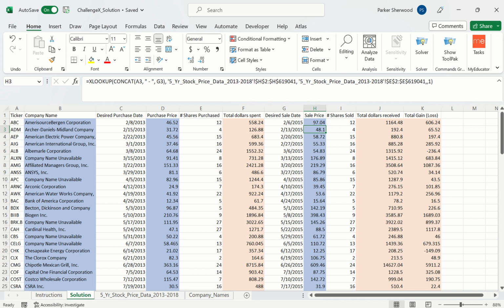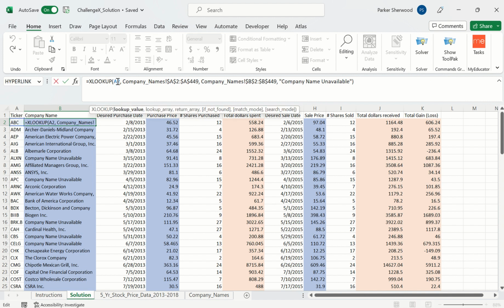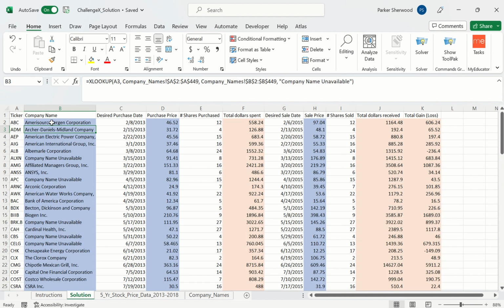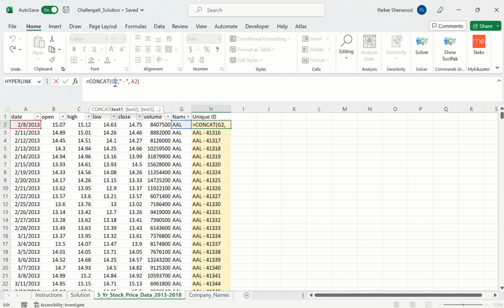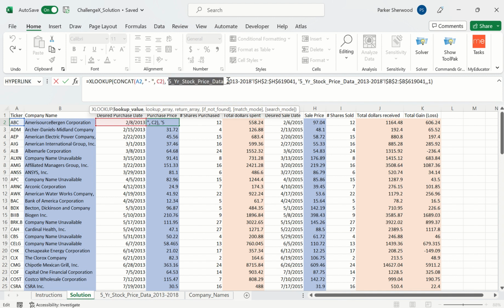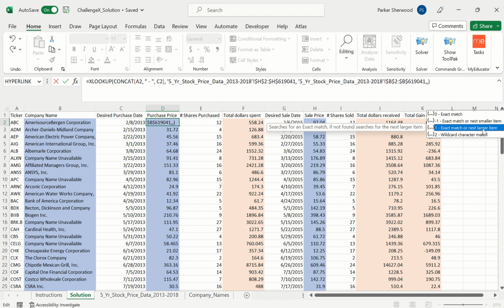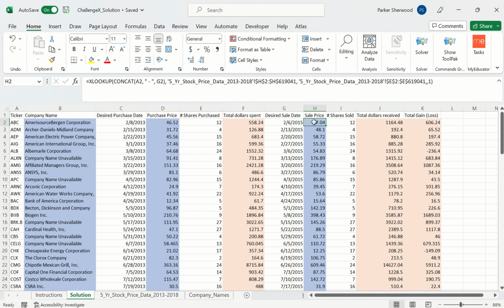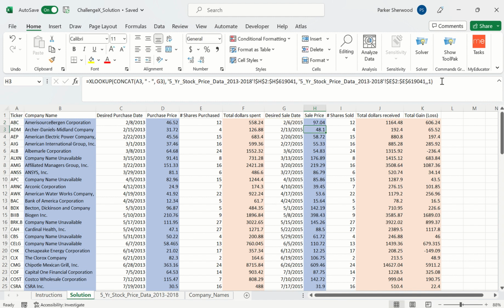Challenge 6|EXCEL – Join Data Using XLOOKUP for Investors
This video is the solution to Challenge 6 from TechHub.training. This video provides a step-by-step walk-through the three XLOOKUP functions used to solve this Excel beginner challenge.